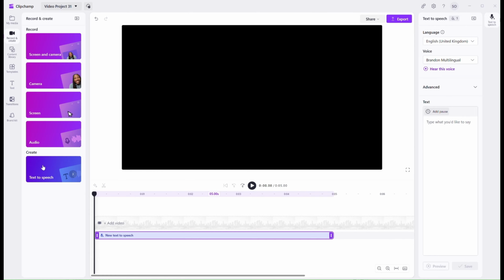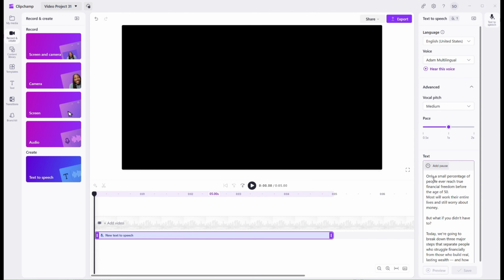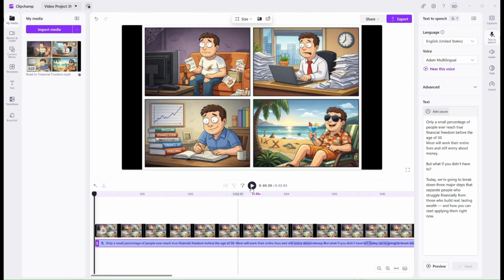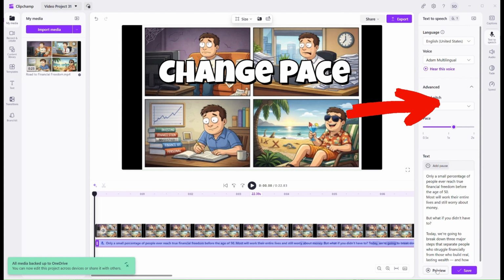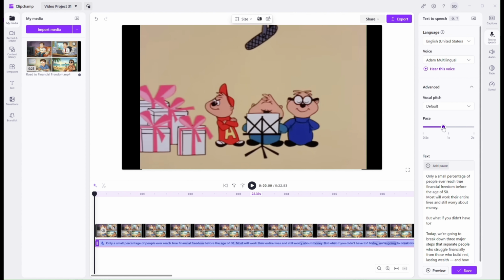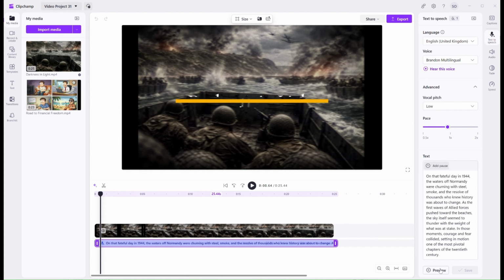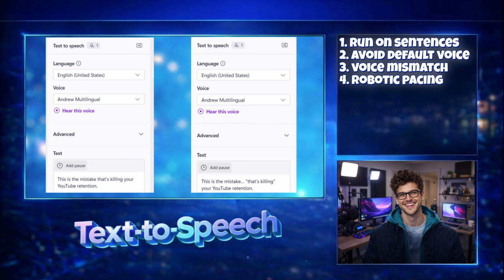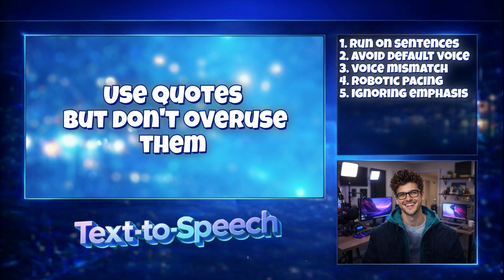How to Make Text-to-Speech Youtube Videos in Clipchamp (Free, Step-by-Step)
Learn how to create natural-sounding AI voiceovers for youtube using Clipchamp text-to-speech — no mic, no recording, no retakes and it's free.
In this video, I’ll show you how faceless YouTube channels use TTS correctly and how to avoid the biggest beginner mistakes.

In this video, you’ll learn:
• How to generate AI voiceovers inside Clipchamp in seconds
• Why most creators fail with text-to-speech (and how to fix it)
• How big faceless channels use TTS without sounding robotic
• Simple adjustments that instantly improve clarity and engagement

⏱ Chapters

0:00 – This entire voiceover was AI
0:28 – Why text-to-speech works on YouTube
1:05 – The biggest mistake new creators make
2:10 – How to use Clipchamp TTS correctly
3:45 – Making AI voices sound natural
5:12 – Final tips for faceless channels

Looking to level up your Clipchamp skills? Learn how to create ambience videos, use text-to-speech, and more:

Faceless Freedom teaches you how to build scalable, faceless YouTube channels using AI, automation, and proven content systems — without showing your face.

Comment “TTS” if you’re using AI voiceovers on your channel.